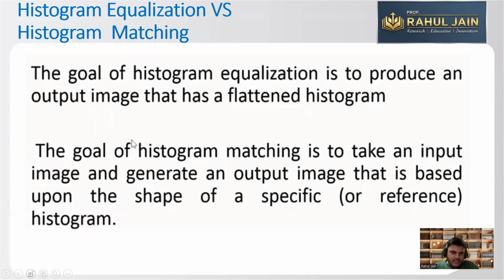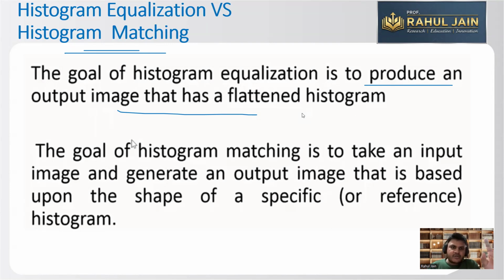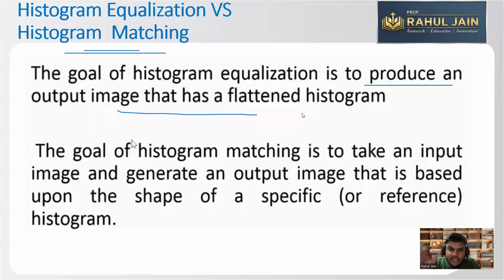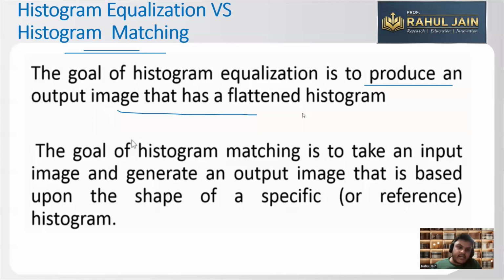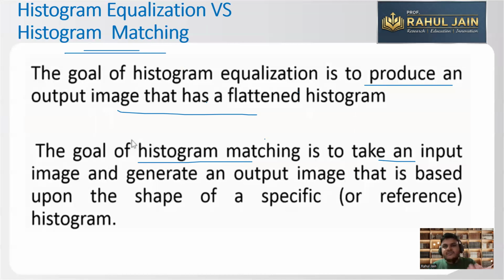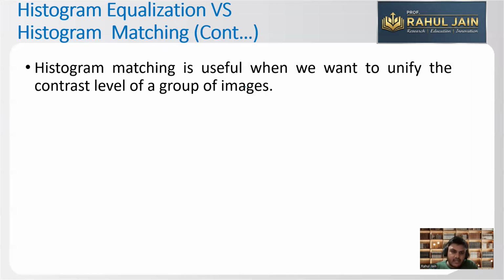17. Histogram Equalization vs Histogram Matching | Key Differences Explained | Image Processing & CV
In this video, we present a clear and in-depth comparison between Histogram Equalization and Histogram Matching, two widely used histogram-based image enhancement techniques in Digital Image Processing (DIP) and Computer Vision (CV).

Understanding the differences between these techniques is crucial for exam preparation, algorithm design, and real-world image enhancement applications, especially in areas such as medical imaging, remote sensing, and AI-based vision systems.

🔍 Topics Covered in This Video:

Brief review of image histograms, PMF, and CDF

What is Histogram Equalization?

What is Histogram Matching (Histogram Specification)?

Key differences in objective, approach, and output

Role of CDF in both equalization and matching

Comparison of contrast enhancement behavior

Use cases where equalization is preferred over matching and vice versa

Advantages, limitations, and practical considerations

Exam-oriented comparison points for GATE, UGC NET, and university exams

B.Tech / M.Tech / MCA / MSc students

GATE, UGC NET, and other competitive exam aspirants

Researchers and practitioners in Image Processing & Computer Vision

Learners seeking conceptual clarity through comparison

🎓 This lecture is concept-driven, comparison-focused, and exam-oriented, helping learners clearly distinguish between these two commonly confused techniques.

histogram equalization vs histogram matching, histogram matching explained, histogram specification, digital image processing histogram techniques, image enhancement methods, pmf and cdf in image processing, histogram equalization comparison, computer vision basics, dip lecture, ai image processing, gate image processing, ugc net computer science